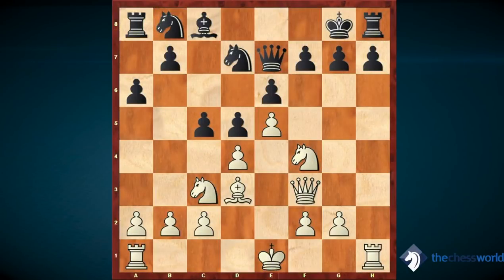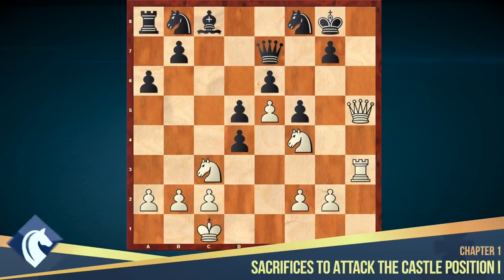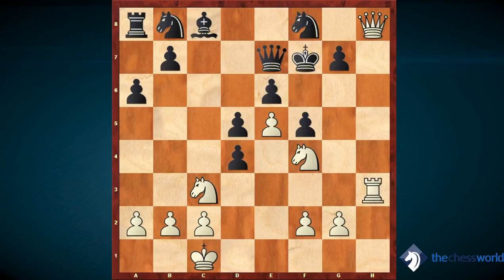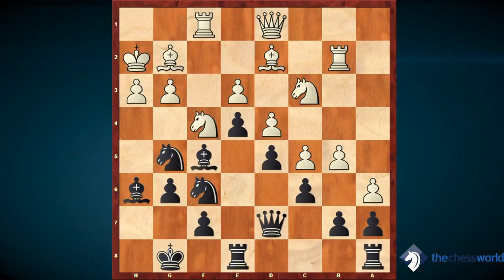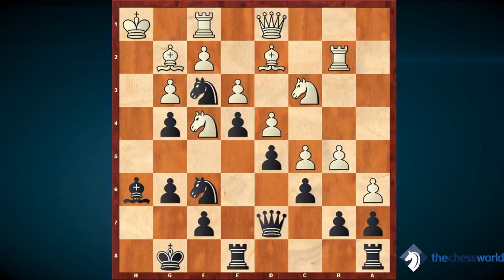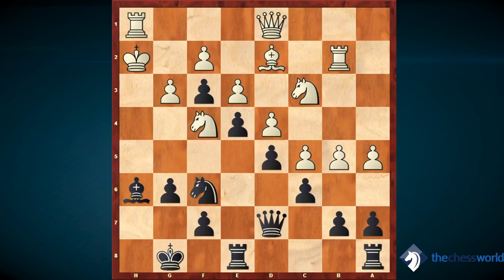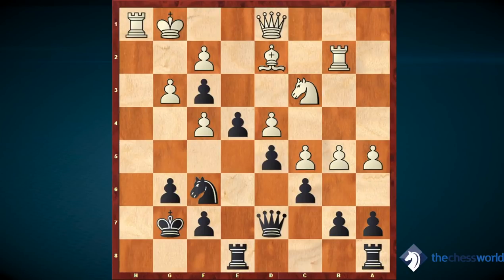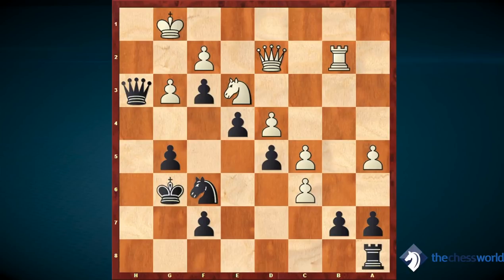Attacking MasterMind - Attack the Castle Position - GM Bryan Smith - Exclusive Preview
Our experience shows that the fastest and by far the easiest way is the building block approach. That is learning the most EFFECTIVE, PRACTICAL attacking schemes and applying them in your games.

We simplified the entire training process for you.

We picked the 25 most effective attacking plans and meticulously explored each and every one of them in this brand-new Attacking Mastermind. The outcome is the powerful attacking arsenal that you can use to crash your opponents.

Here is what it will do for you:

- Rapidly increase your attacking potential
...And make winning against tough defenders look effortless

- Gain unlimited attacking options
...And the full arsenal of attacking plans and maneuvers to choose from

- Read the position and react with ease
...And know how your opponents are going to defend before they do

- Enhanced chess IQ
...You will begin to control the flow and direction of the game

- Build confidence
...Because you'll be armed with top-notch attacking systems that work even on the highest level

► Come to check out TheChessWorld store, we have over 1,000 chess courses ready to take your game to the next level